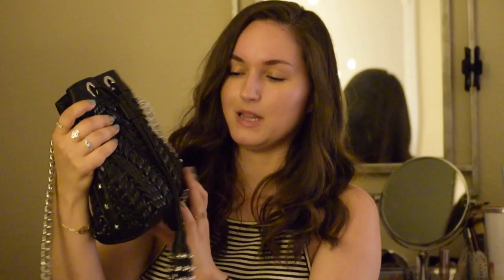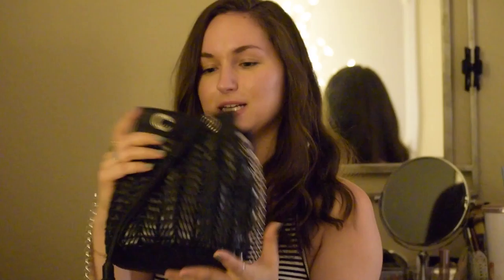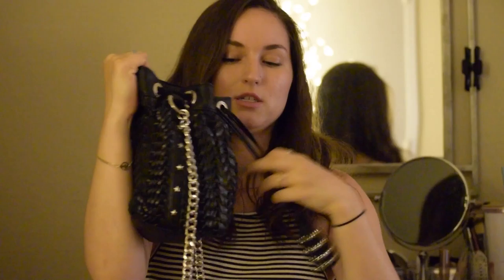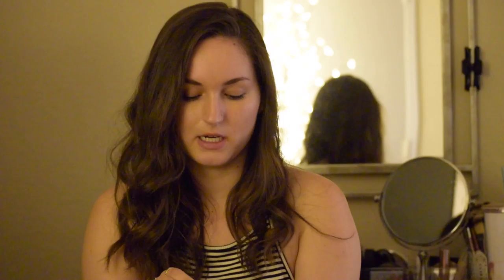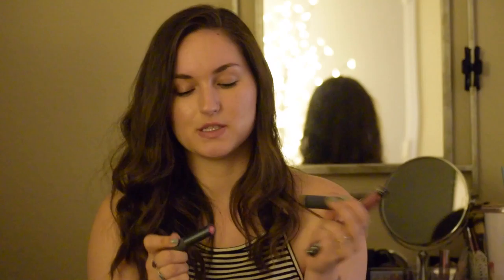What's in my bag | 2016